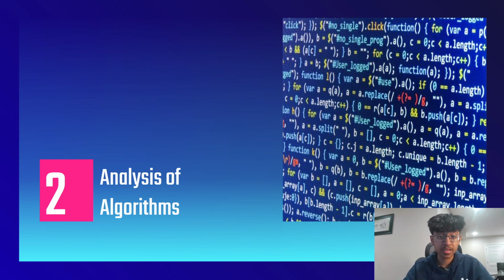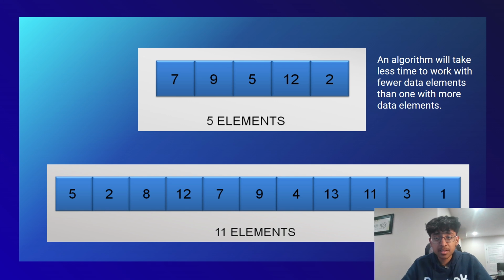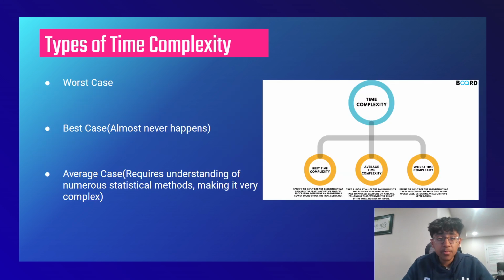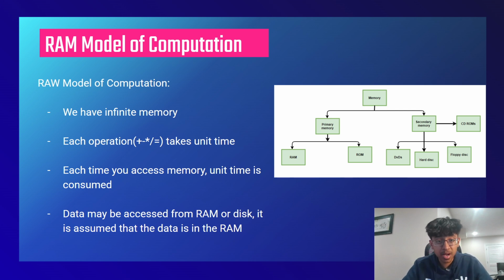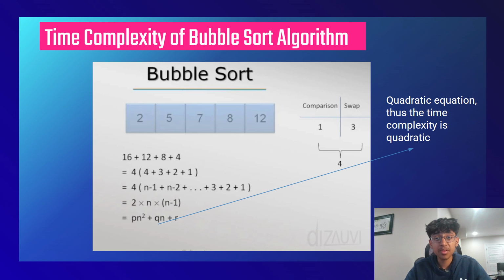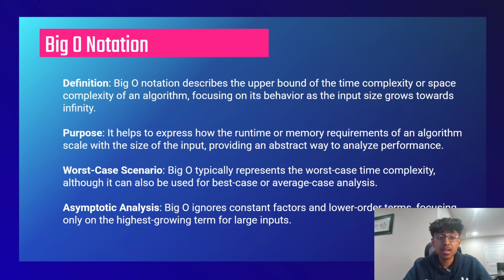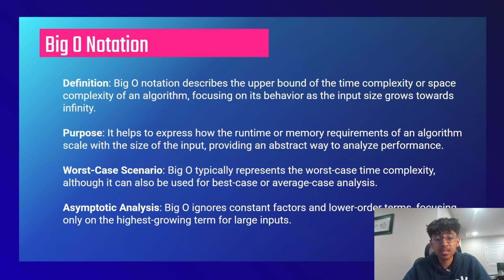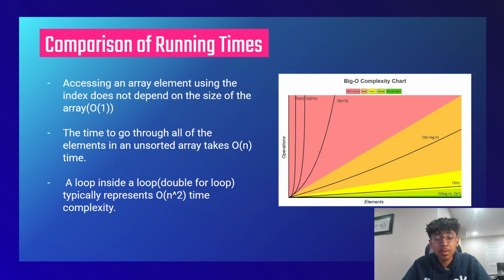Analysis of Algorithms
In this chapter we will talk about how to measure the performance of any algorithm